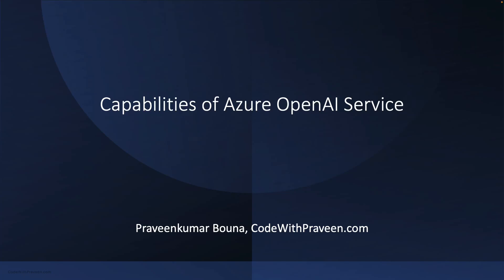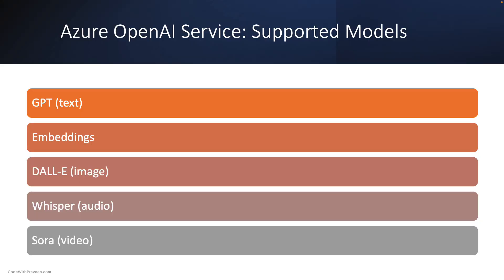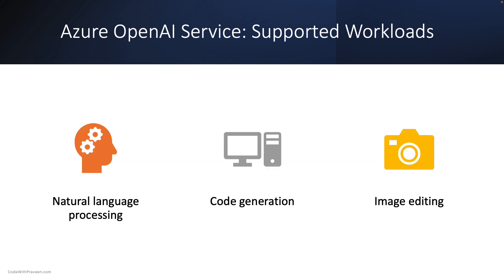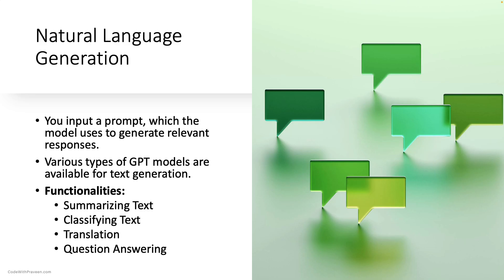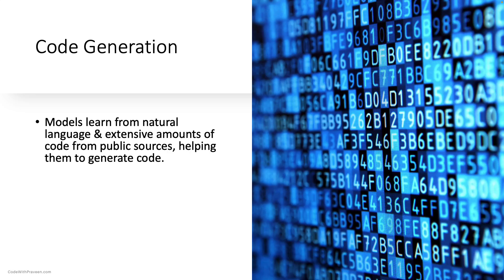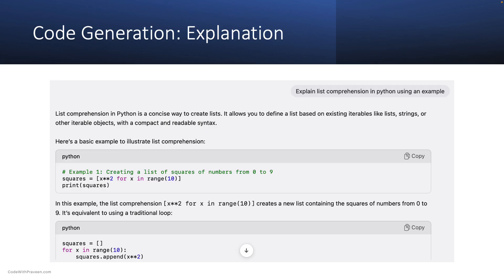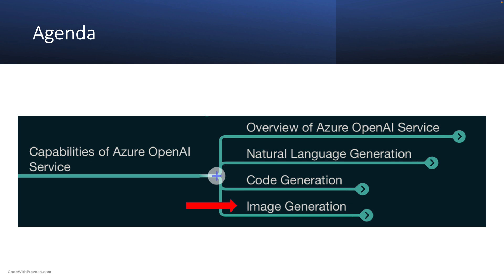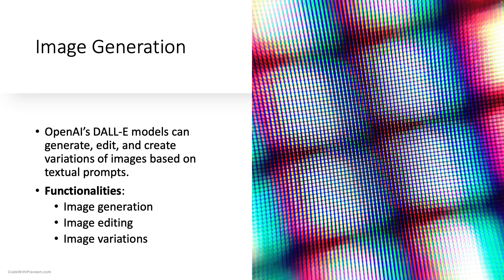What is Azure OpenAI Service?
This video is part of the “AI-900: Azure AI Fundamentals” course.